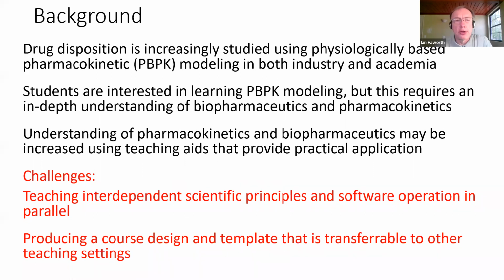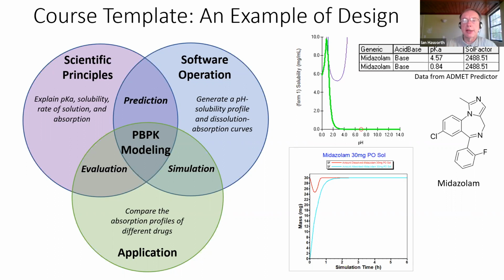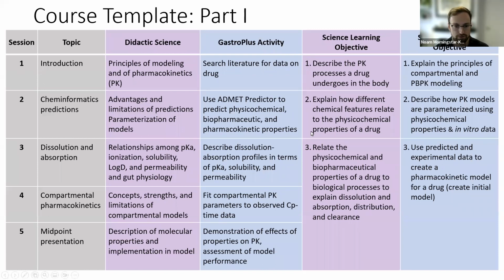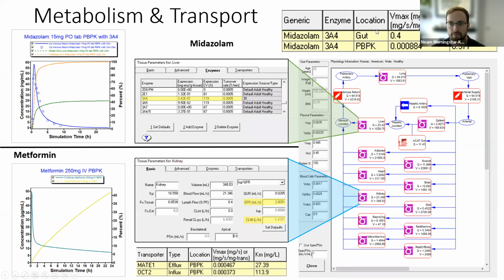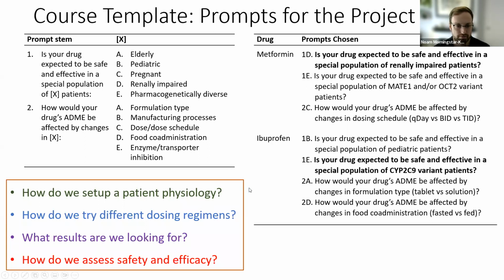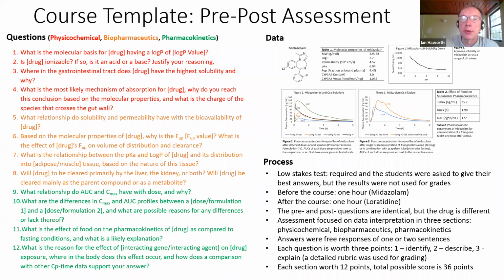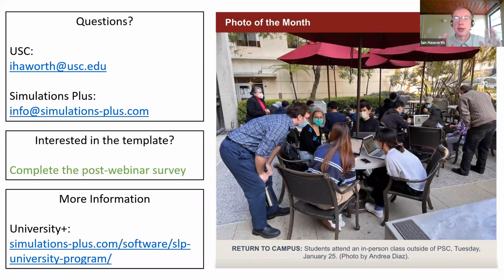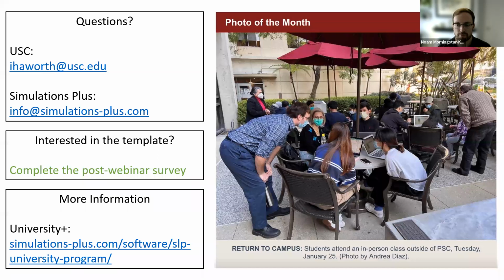GastroPlus as an Educational Tool Teaching of Pharmacokinetics & Biopharmaceutics with PBPK Modeling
Students have an increased interest in learning physiologically based pharmacokinetic (PBPK) modeling, but this requires an in-depth understanding of biopharmaceutics and pharmacokinetics.

Based on a course recently taught at the University of Southern California, this webinar will:
• Demonstrate how active learning with GastroPlus can be used to teach these scientific principles and software operation in parallel
• Illustrate the use of GastroPlus as a teaching tool to provide students with the opportunity to explore practical applications of PBPK modeling
• Provide attendees with a course template for implementing a similar course at their institutions including a discussion of how course objectives and content can be adapted for different audiences, as well as practical tips for teaching this course to diverse groups of undergraduate and graduate students.

This course is designed around learning objectives in foundational science, software use, and PBPK model application. Principles of biopharmaceutics and pharmacokinetics are taught through hands-on use of GastroPlus, using the software to demonstrate the relationship of physicochemical and physiologic properties with drug disposition. Through a group project, students build a PBPK model based on literature data for an assigned drug, and then apply this model to answer clinically relevant questions.

Outcomes of the recent course implementation revealed that this approach increased student understanding of biopharmaceutics and pharmacokinetics, while allowing students to become proficient software users with an appropriate understanding of clinical and scientific context.

Presenters:
Ian S. Haworth, Ph.D., Associate Professor, Department of Pharmacology & Pharmaceutical Sciences, University of Southern California

Noam Morningstar-Kywi, Scientist I, Simulations Plus

1:00 Nate Musser Introduces Speakers
3:14 Background
7:17 Course Template: An example of design
13:06 Course Template Overview
17:12 Course Template Part 1
19:30 Compartmental Pharmacokinetics
24:28 Course Template Part 2
26:11 Metabolism & Transport
29:51 Course Template Part 3
30:47 Course Template Prompts
40:05 Pre-Post Assessment
45:40 Conclusions
50:08 Q&A